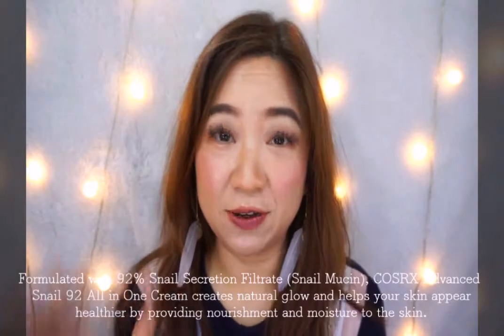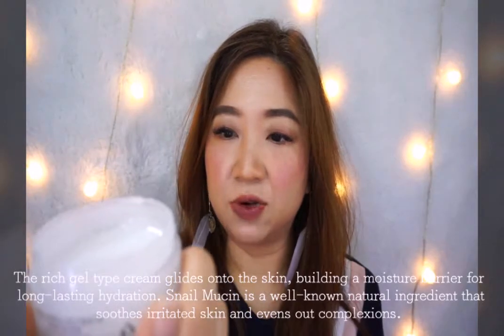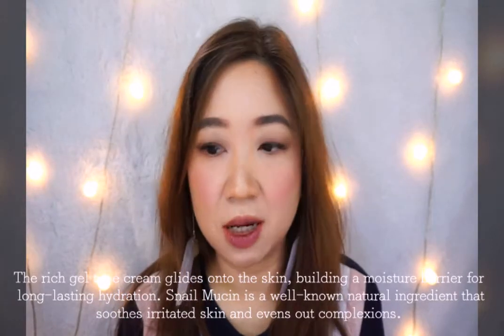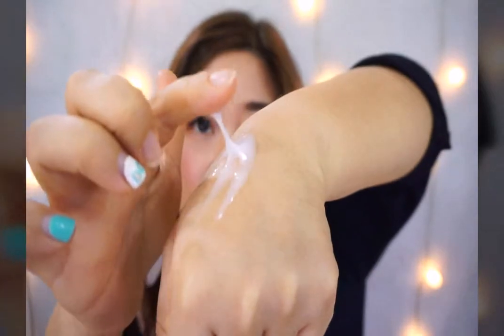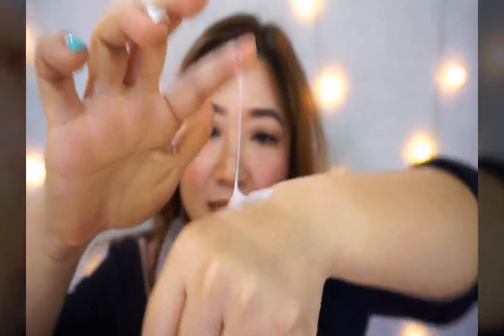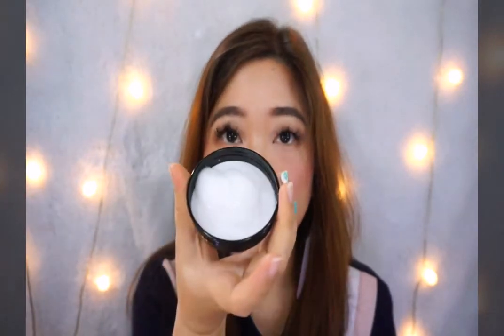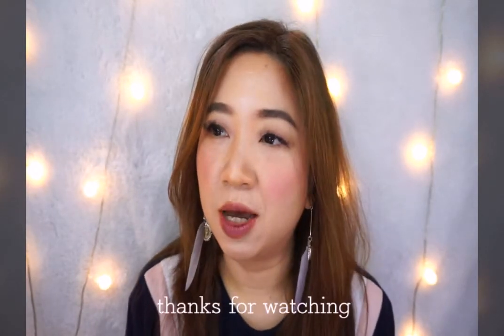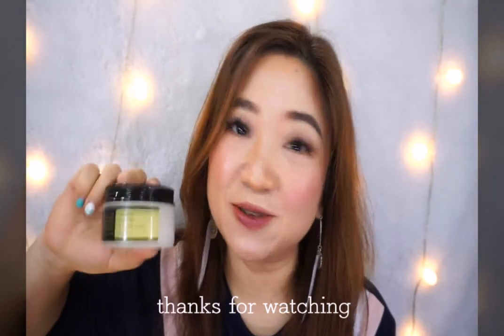COSRX Advanced Snail 92 All In One Cream Review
A very much honest review about this snail mucin